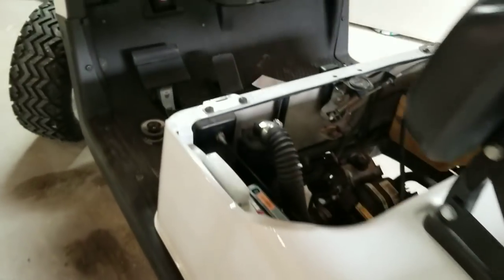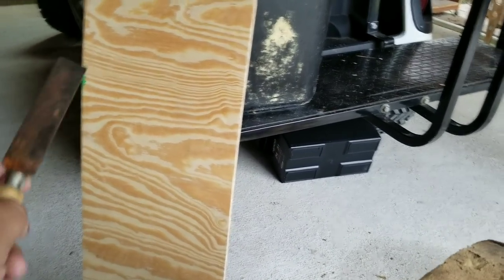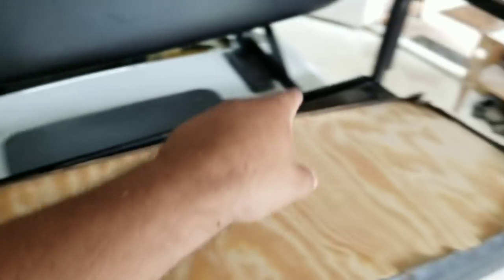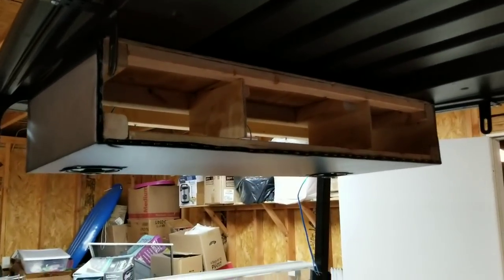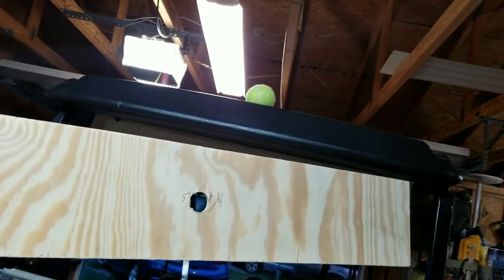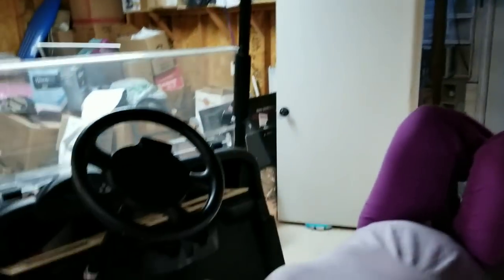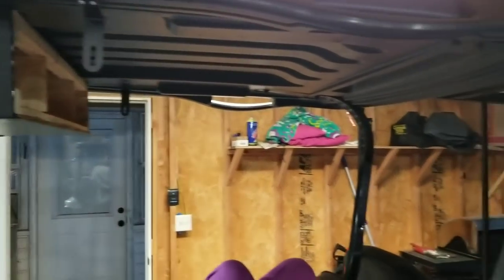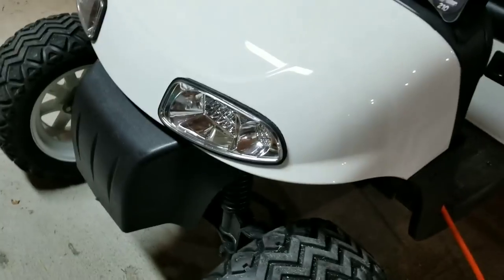Part 2 overhead radio box for Ezgo golfcart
Working progress on my Ezgo golfcart over head custom radio box.